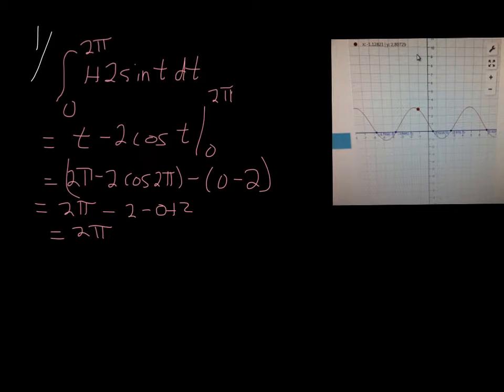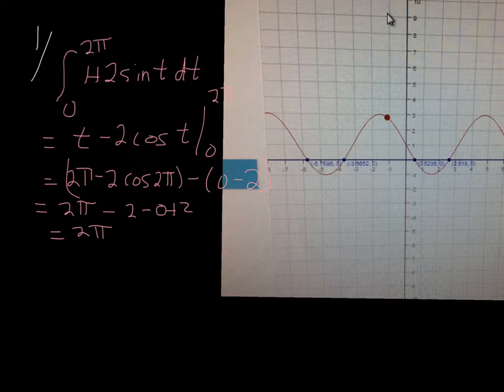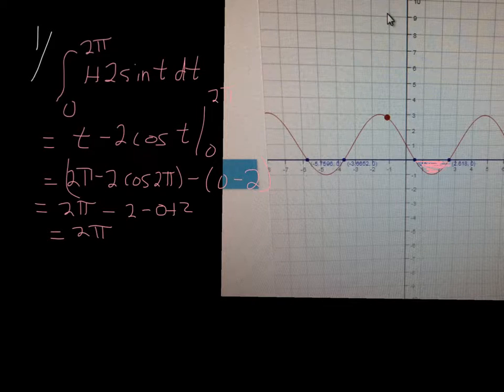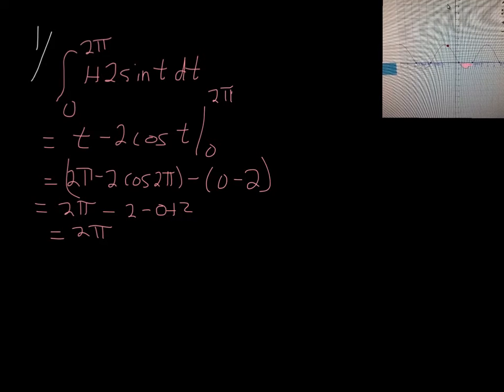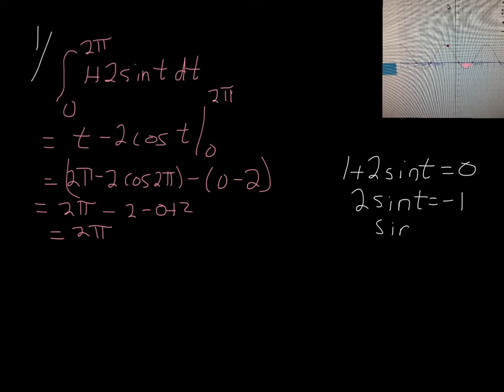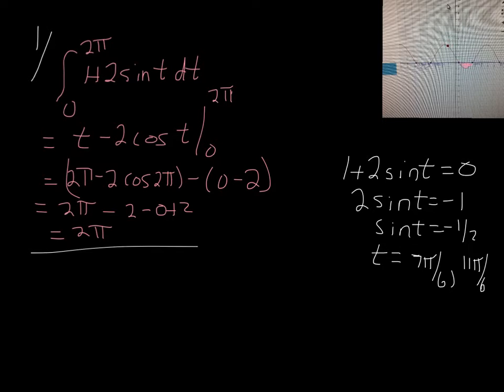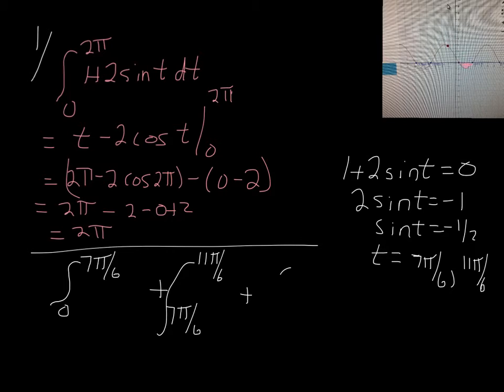dec 10 1